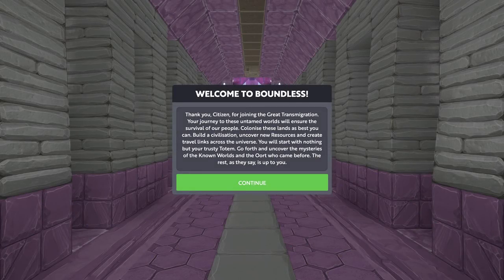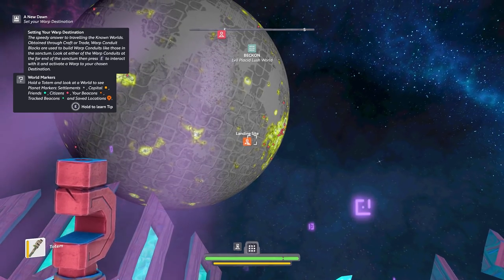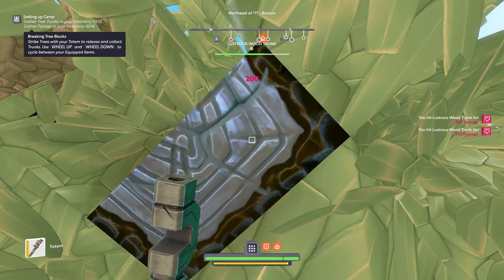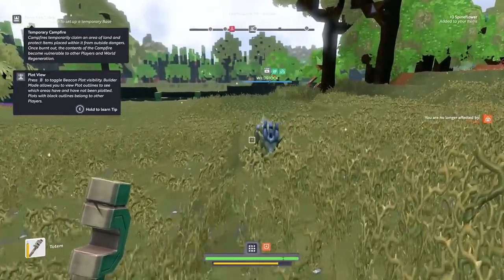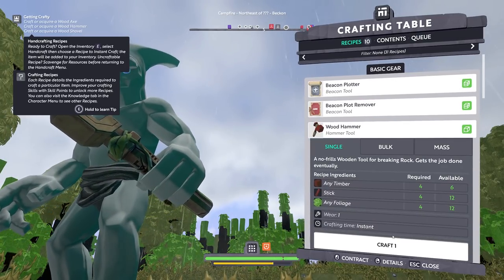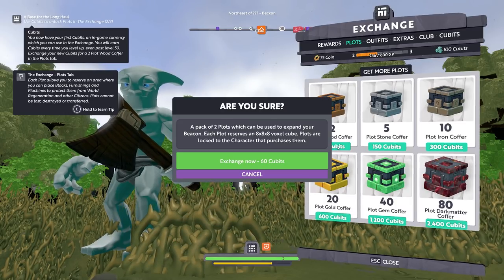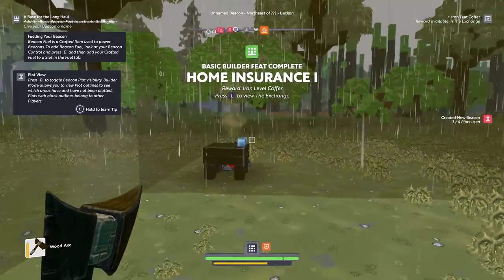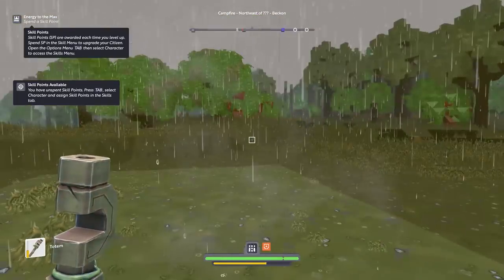Boundless, Survival World of Infinite Possibilities - First Impressions (Boundless Gameplay Part 1)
Welcome to my Boundless 2018 First impressions gameplay. In a Boundless universe of connected worlds, every player's choices will have an impact. Explorer? Builder? Hunter? Trader? Crafter? Make your own path.